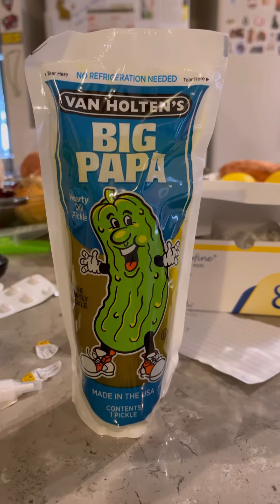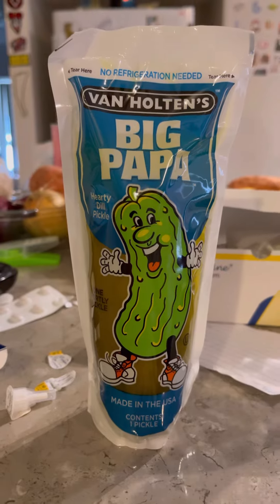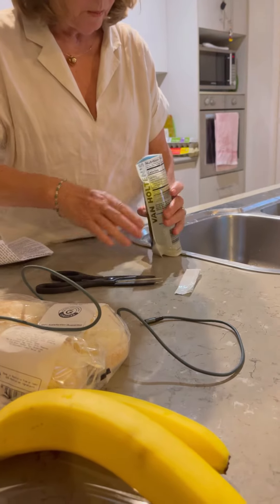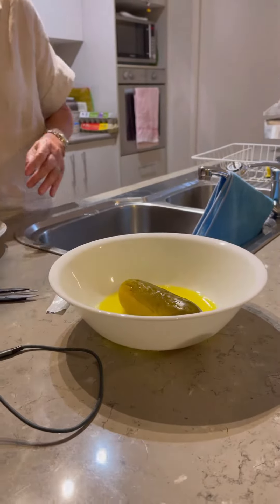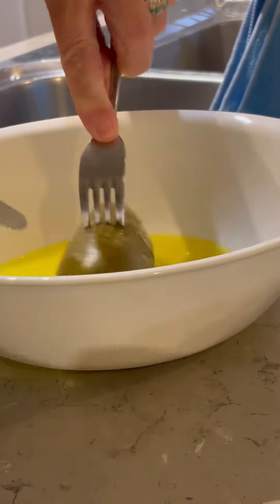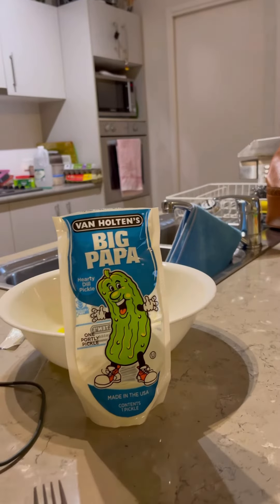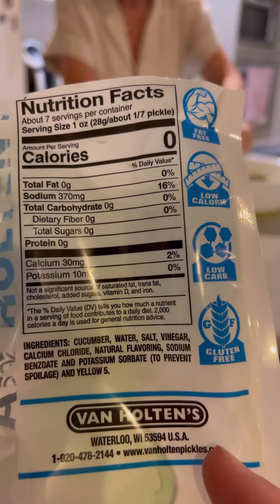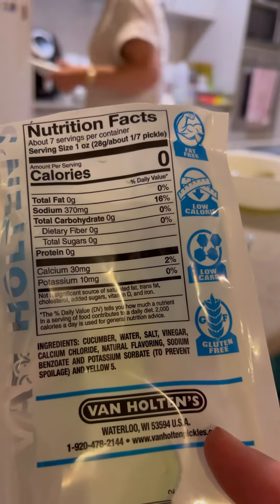Big Papa pickle! Liberty servo Maleny!!